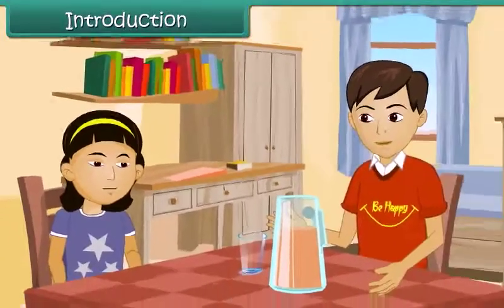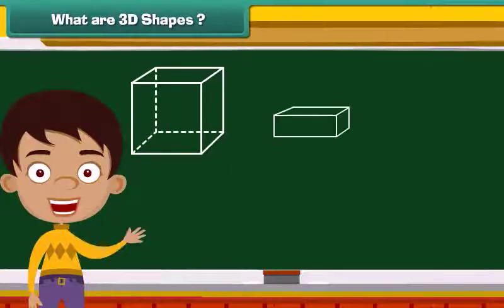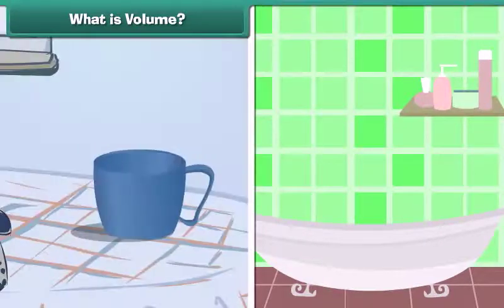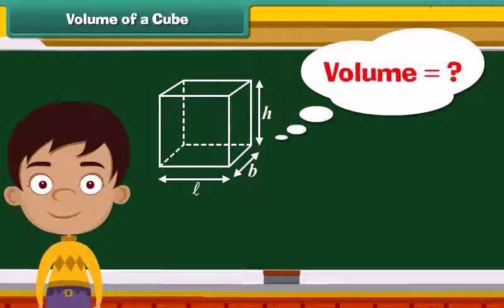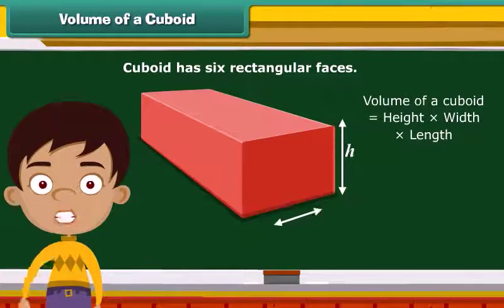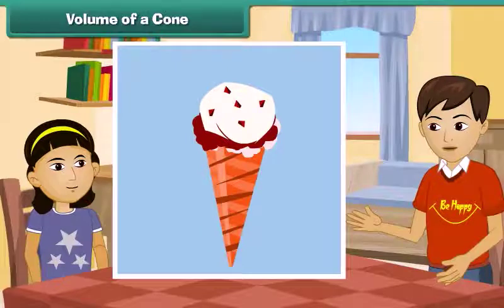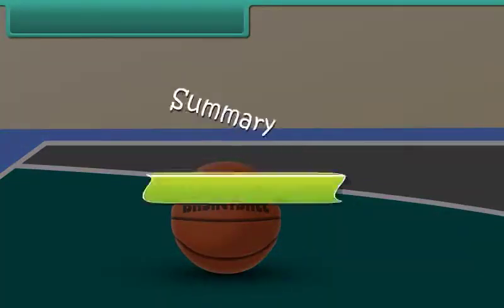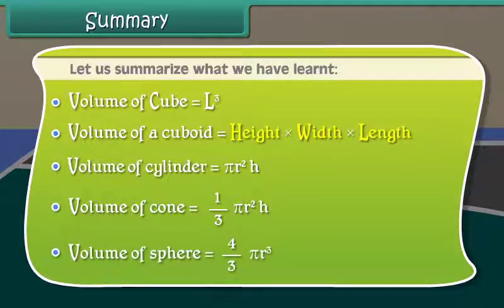Class- V Maths, English Medium (Measurement of Volume)